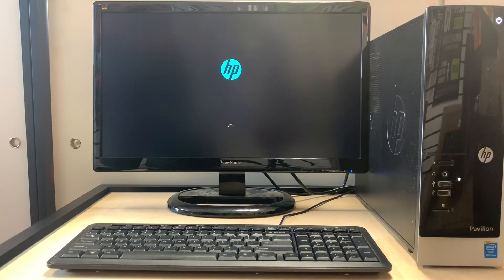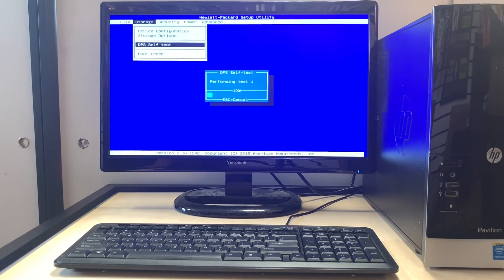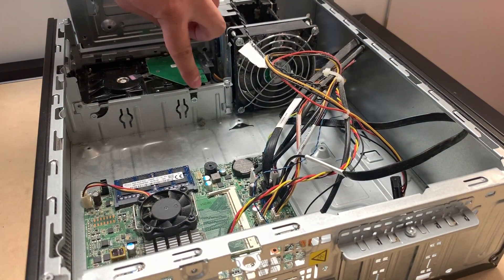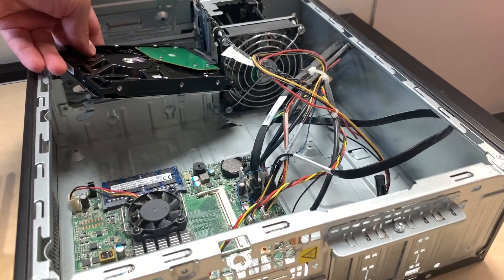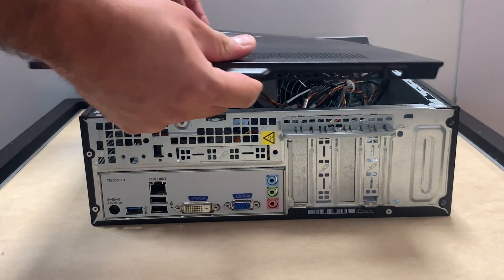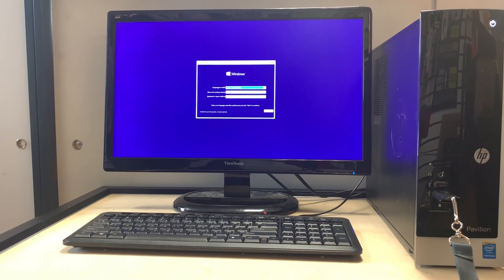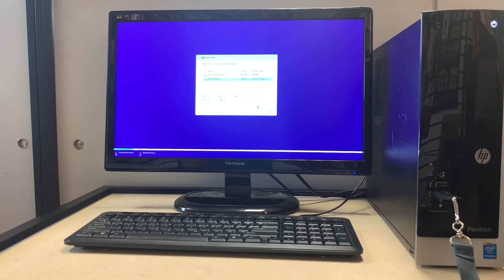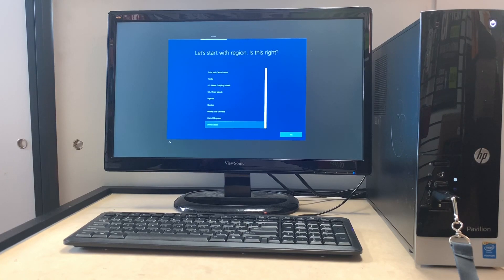Your PC ran into a problem and needs to Restart | How to change Hard Drive | NexTutorial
This Tutorial will show you How to Fix Your PC ran into a problem and needs to Restart | How to Replace Hard Drive on Desktop PC, Here is the link to the video where will show you on how to Download and Create your Windows USB drive